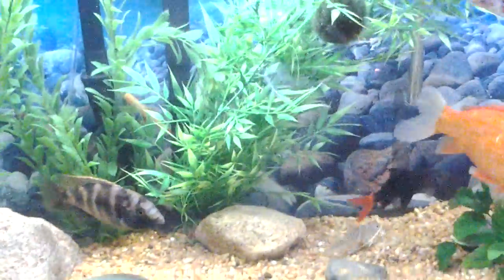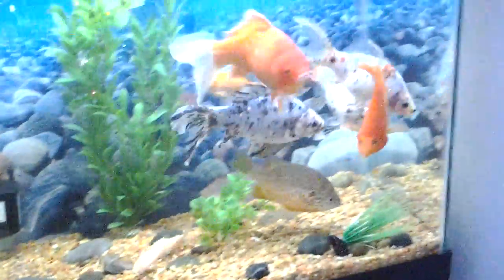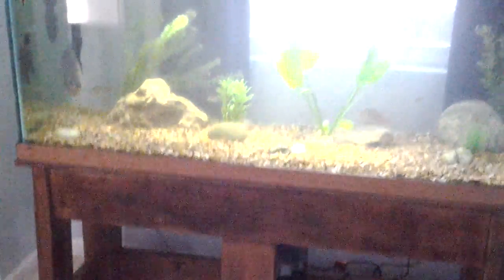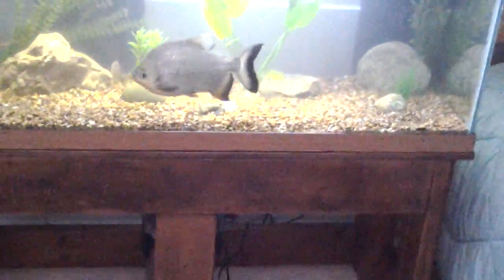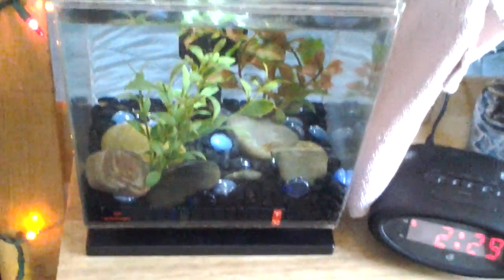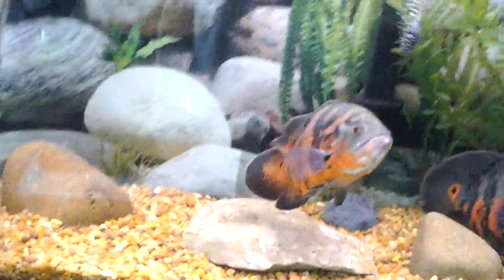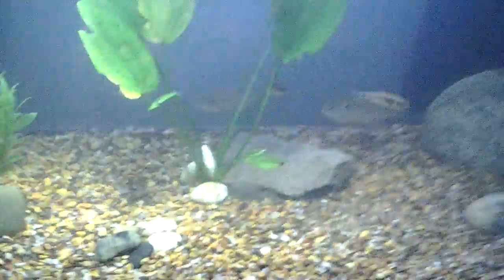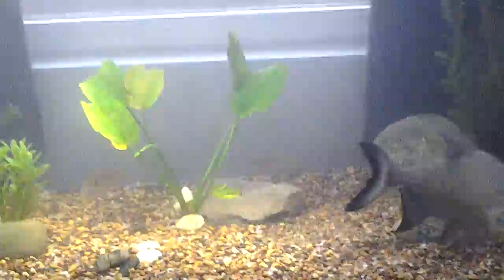My clean oscar tank and red belly pacu